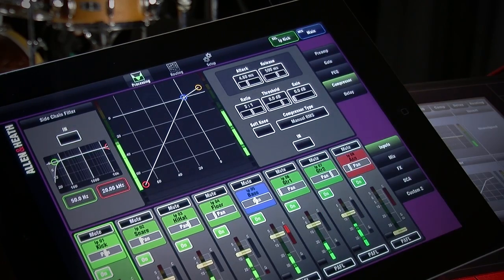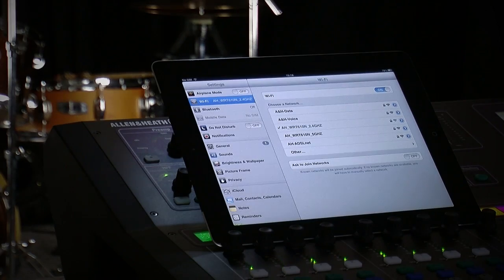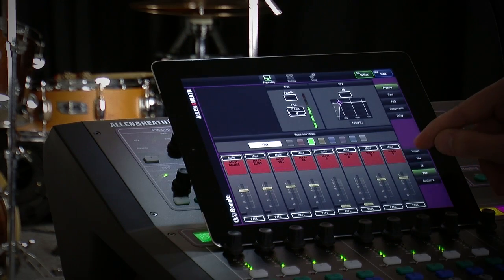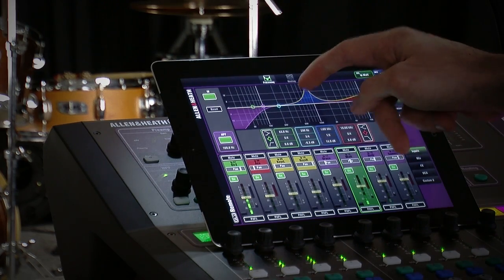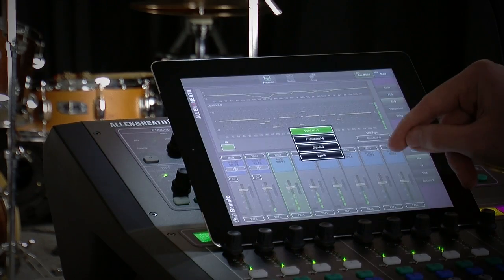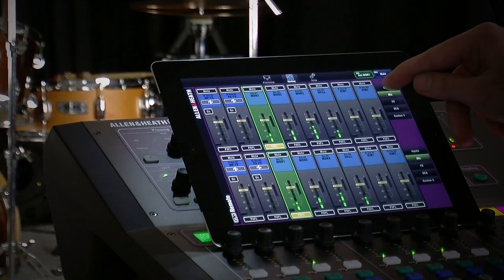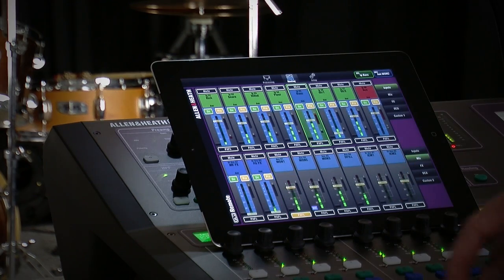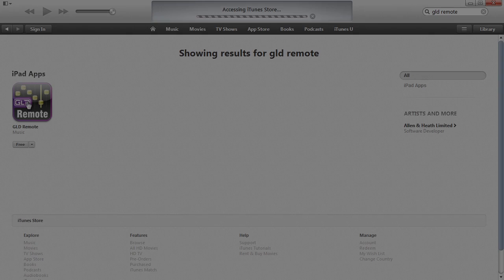GLD Remote iPad App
GLD Remote is an engineer's mixing tool providing wireless mobile control for the Allen and Heath GLD digital mixing system.  It gives you the freedom to walk the room or stage and control the sound right where it is needed.

GLD Remote and a GLD 80 console can work together to provide simultaneous control of independent functions, for example one engineer using the console to mix front of house sound, and another using the iPad to mix monitors on stage.  Several iPads can be connected, each providing independent control.

GLD Remote is available now, free of charge, from the App Store.